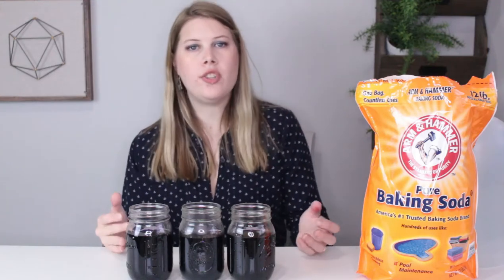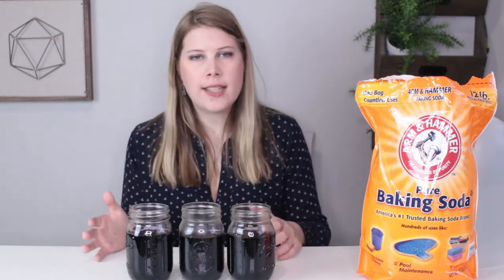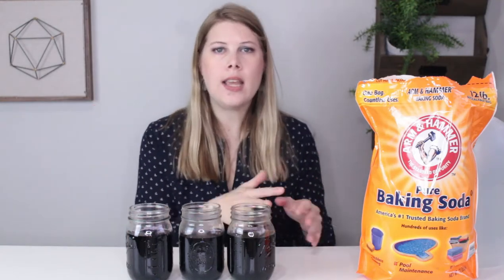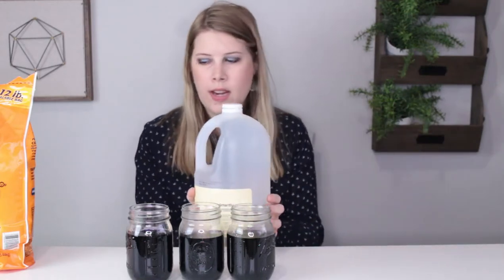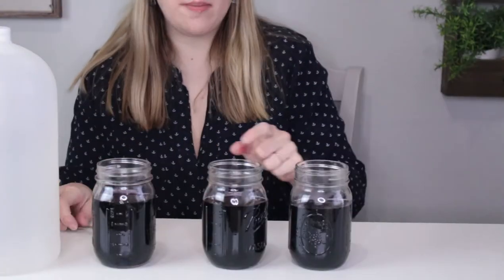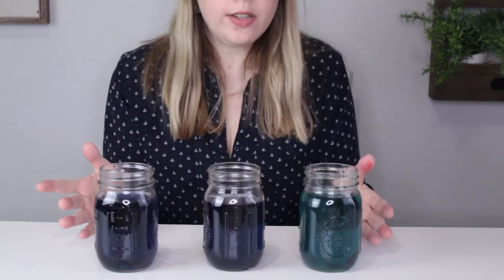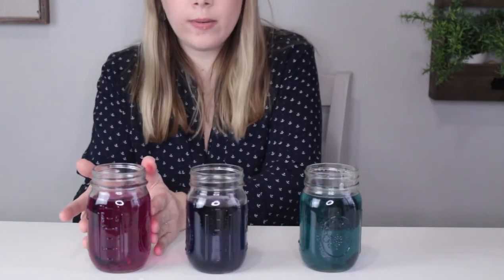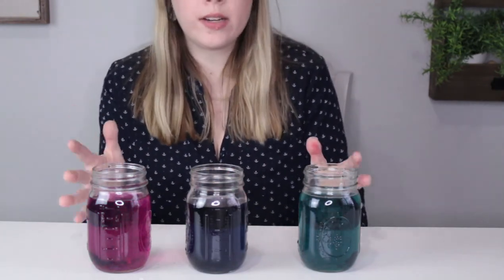Cabbage pH Scale Science Experiment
How can you use cabbage to explore the pH scale? This cabbage pH scale science experiment shows you how!

Get the worksheets and complete lesson guide for this experiment in the Jarring Science Club. jarringscience.com